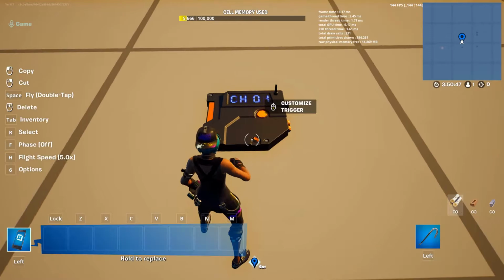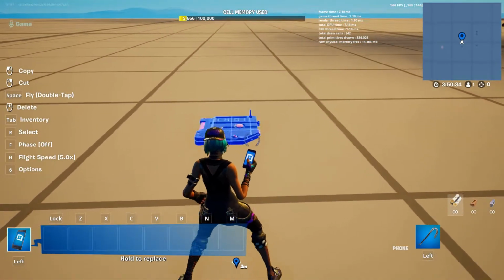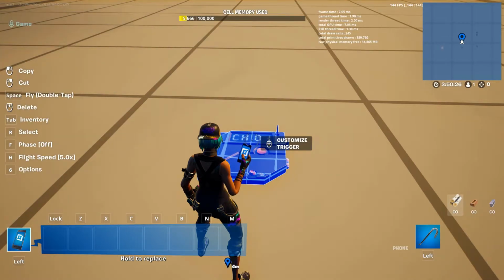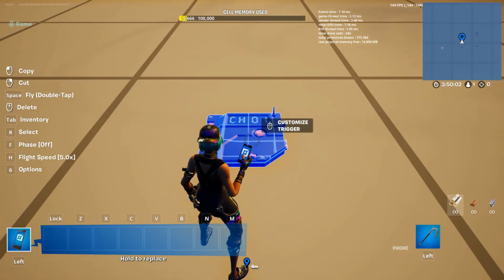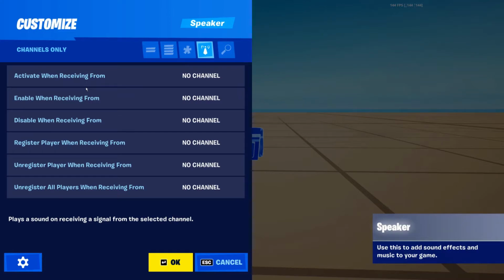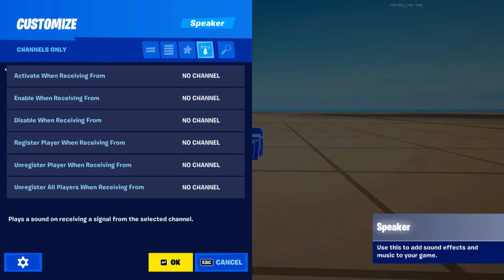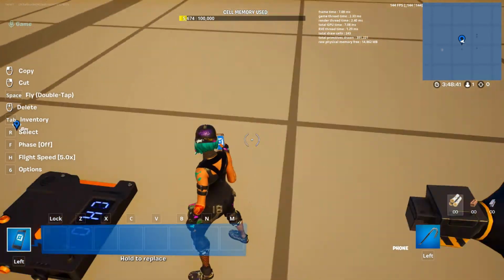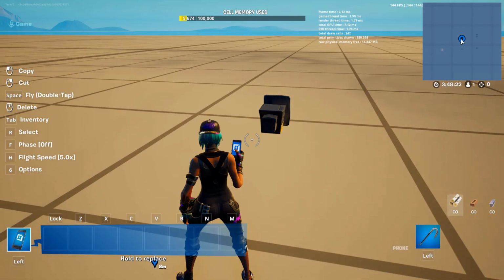Triggers Channels Explained